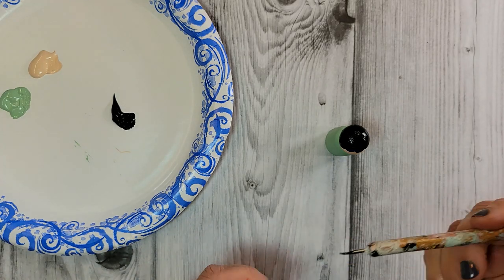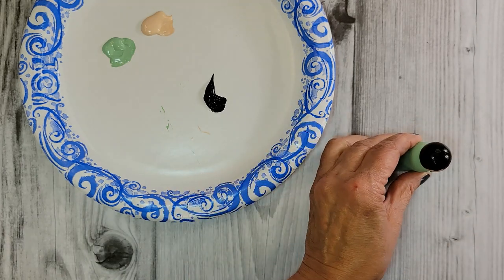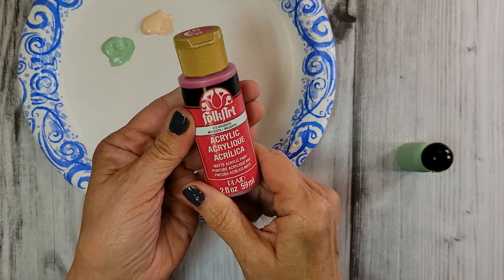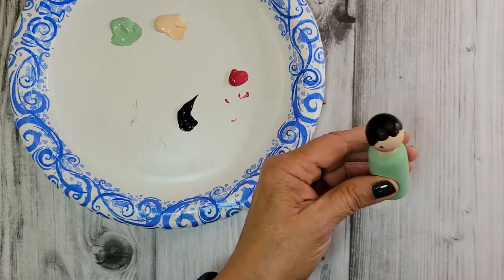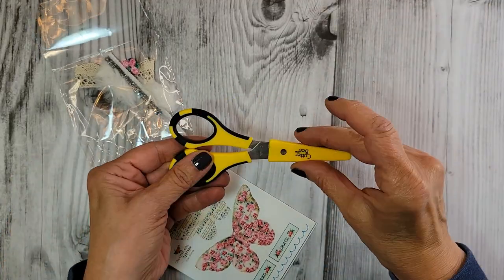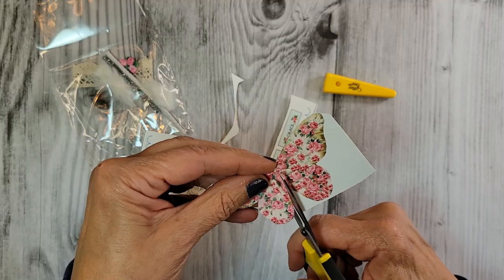HOLIDAY CHRISTMAS PEG DOLL ANGEL ORNAMENT tutorial with stash bundle crafting kit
Hello everyone! I hope you enjoy this crafting tutorial for this sweet peg doll angel.
I have you covered for all the embellishments with my STASH BUNDLE KIT available in my etsy shop. SOLD OUT THANK YOU TO EVERYONE WHO PURCHASED ONE

Here are the supplies I used:
Craft room essentials:
SUREBONDER GLUE GUN
CUTTER BEE PRESCION SCISSORS
DISTRESS INK VINTAGE PHOTO
INK APPLICATOR
PAINT BRUSHES
MINI CUTTERS
NEEDLE NOSE PLYERS
HAND WRITING RUBBER STAMP

Paint colors:
CERMACOAT ROSY BEIGE: (I found this color at Michaels but couldn't find a link on line) any flesh color works great.
DECO ART SAGE MINT
FOLK ART MAGENTA
FOLK ART BLACK
KRYLON CRYSTAL CLEAR SPRAY

Thank you for stopping by today! xo Tami
I enjoy sharing my love of crafting & my love of vintage with all of you.
I live down the Jersey Shore & have a crafting studio tucked inside my 1923 Tudor home. I have always been a grannychic cottagecore kind of girl, collecting & decorating with all my vintage finds from flea markets, estate sales & thrifting. Just a vintage soul.

I have been crafting since the 1980’s & have never stopped. I’ve done countless craft shows & loved it when I found etsy in 2008. I reinvented my on line presence in 2018 to freshen things up because I am always evolving & always hunting for vintage!
I like to keep the vintage vibe going when I am crafting, from Vintage assemblages to holiday projects. Crafting for the holidays is my favorite & my video tutorials will always feature holiday ornament projects & seasonal themes.
I offer Crafting bundle KITS,  crafting supplies, Vintage Stash bundles & if I can carve out some extra time, my handmade pieces.
This is the link to my shop where you can find the above mentioned or if you would just like to stop in & give it some love:

Link to my playlists: (here you will find all my videos sorted into categories)